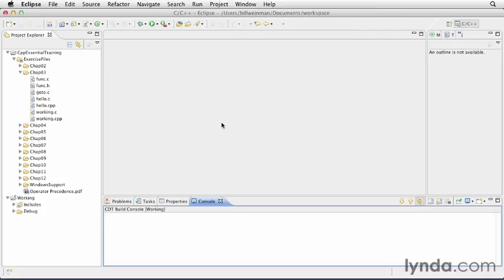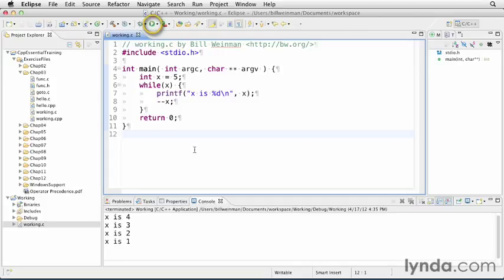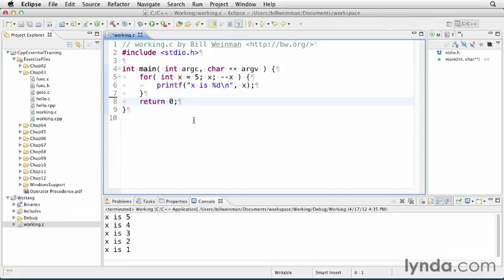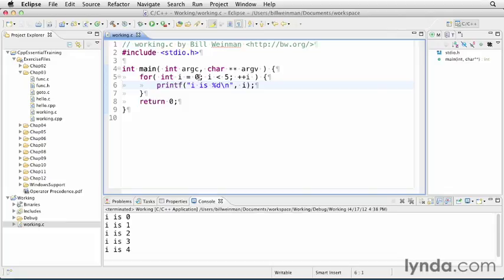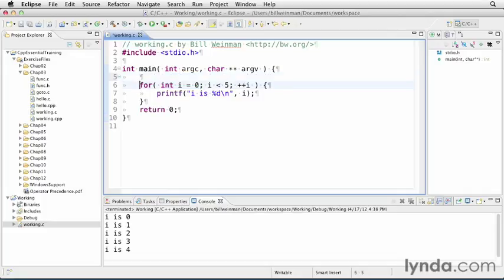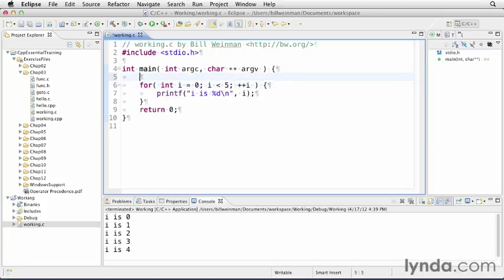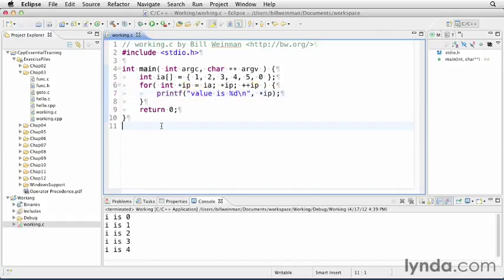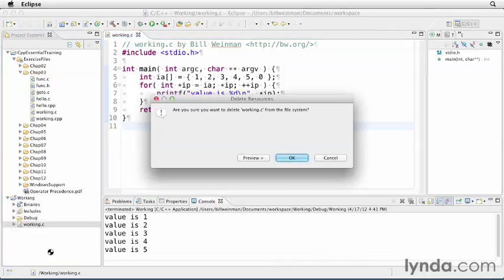12 Iterating with the for loop